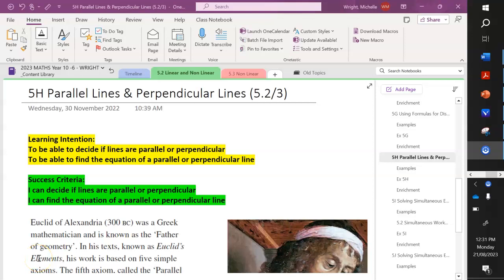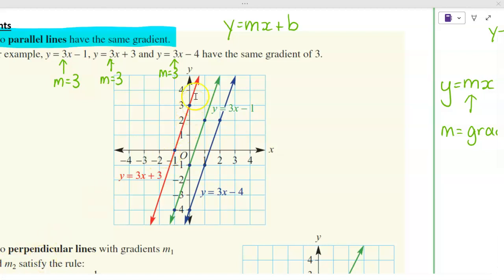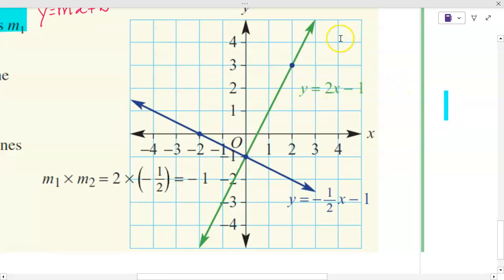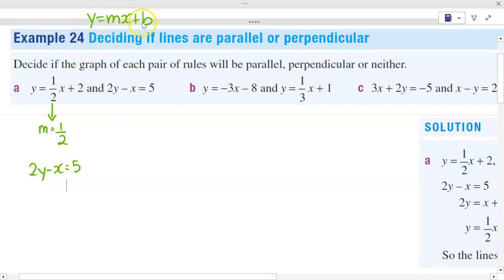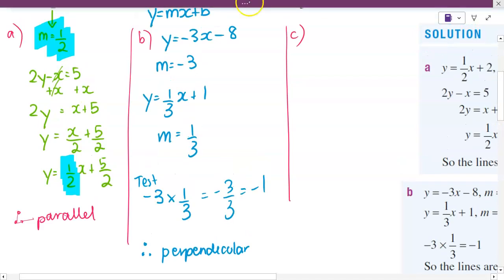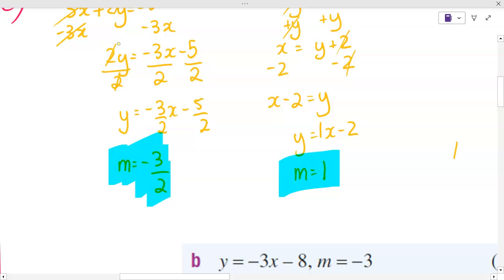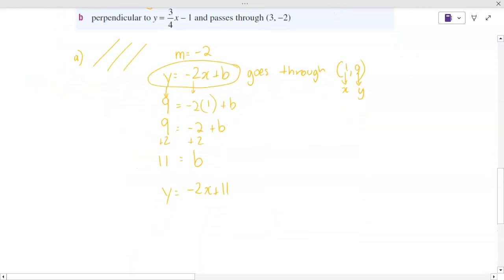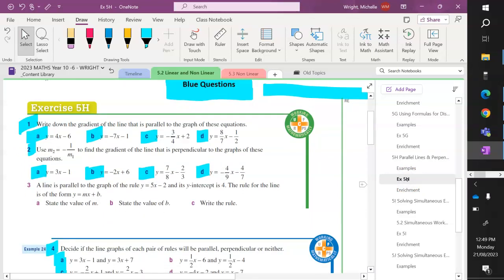Year 10 5.2 Parallel and Perpendicular Lines